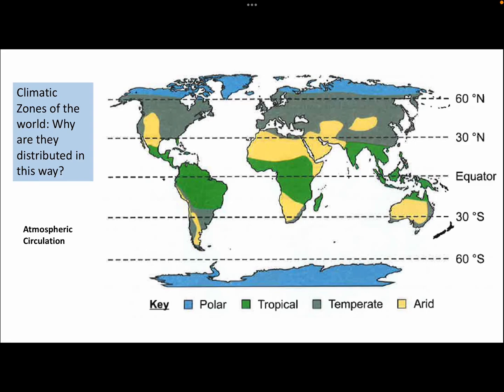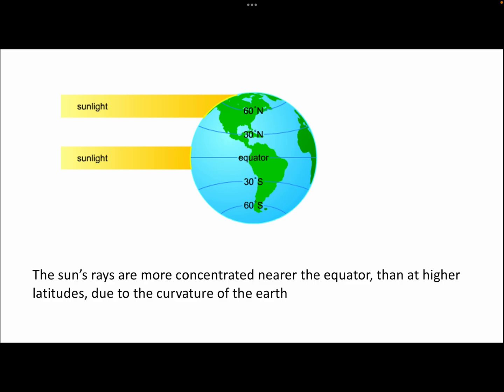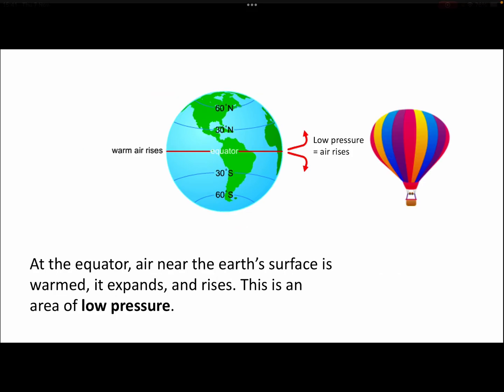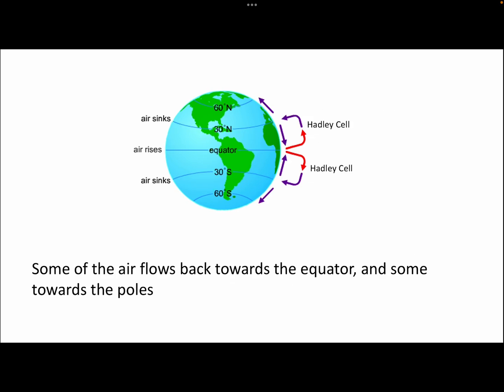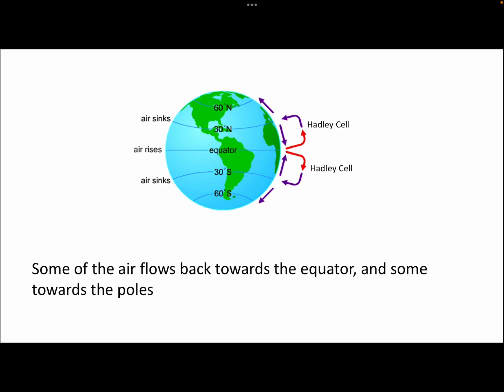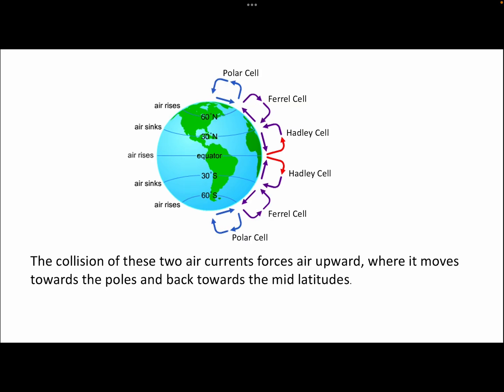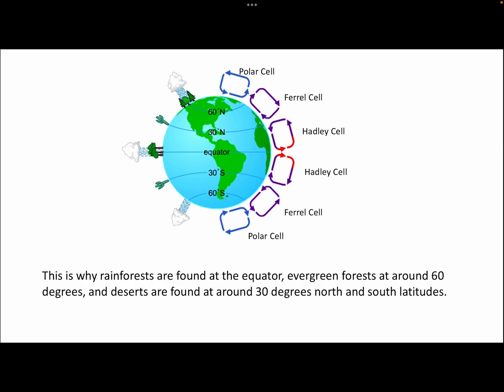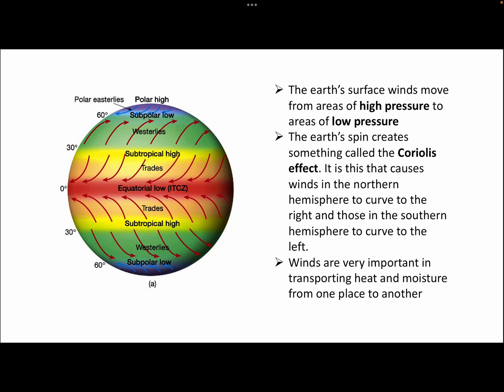Global Atmospheric Circulation Model: AQA GCSE Geography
Why are rainforests located along the equator? Why are deserts found along the tropics?
Why is is hotter at the equator?
What are Hadley, Ferrel and polar cells?
What are the main wind patterns around the world?
AQA GCSE Geography summary video.